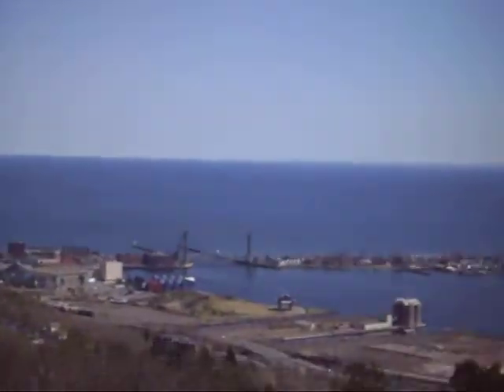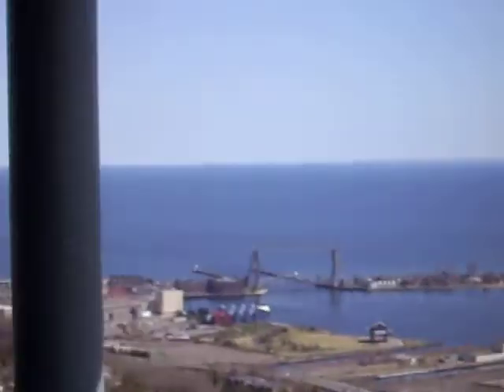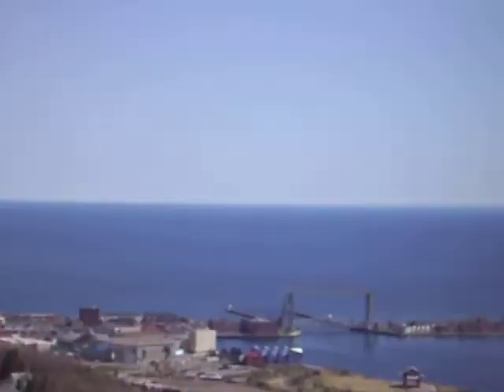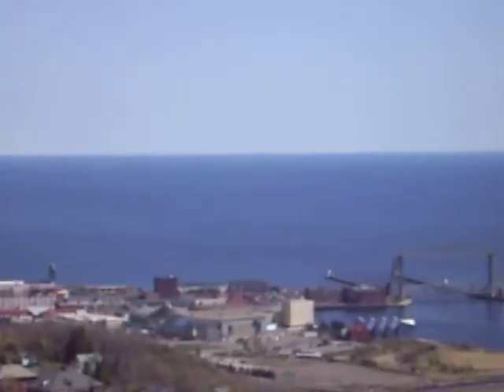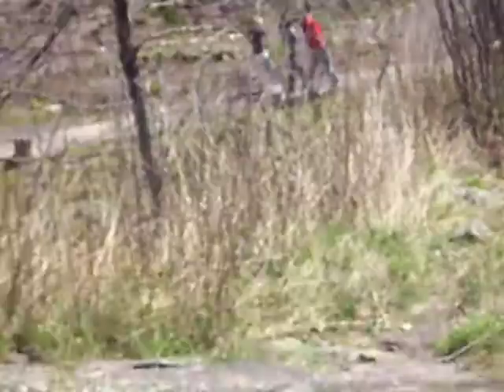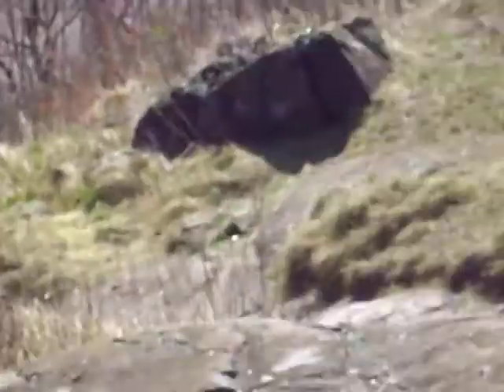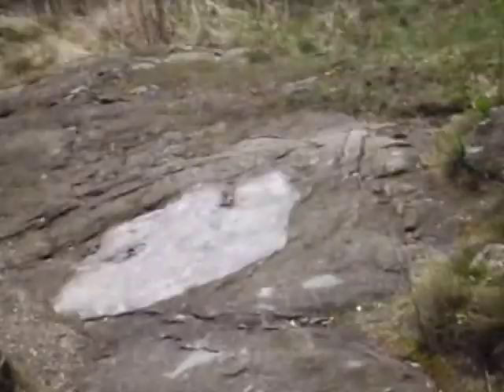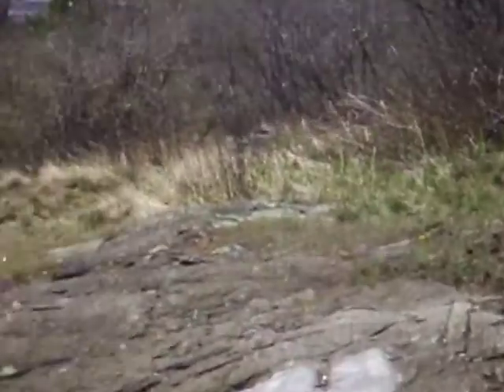Enger Tower tour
Welcome to a little chickadees production,

This is a tour of Enger Tower in Duluth, MN

(I used little chickadee because I like chickadees and i don't feel like making another account)